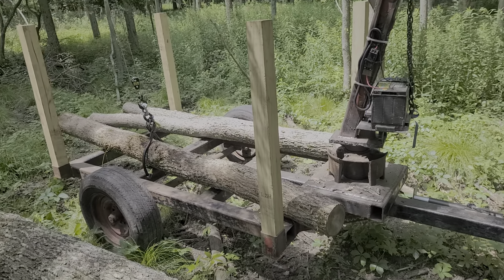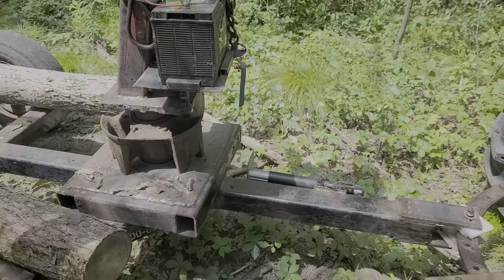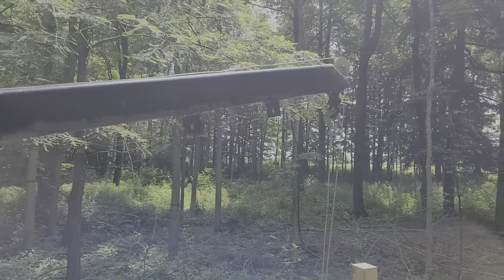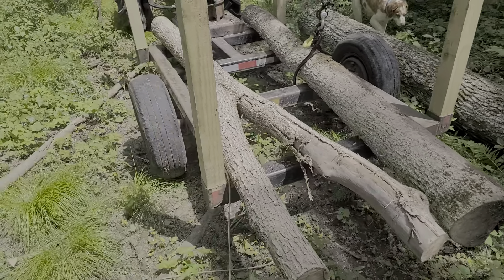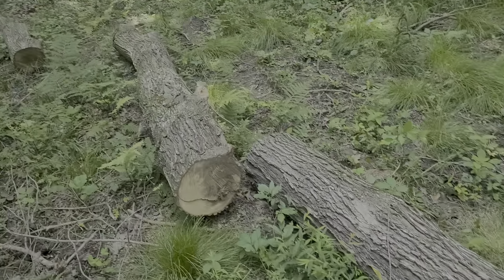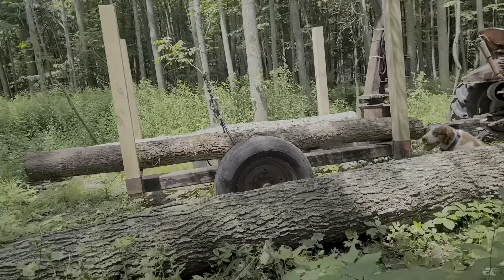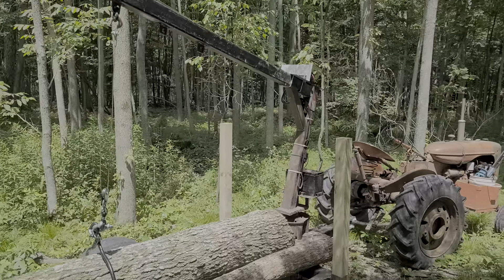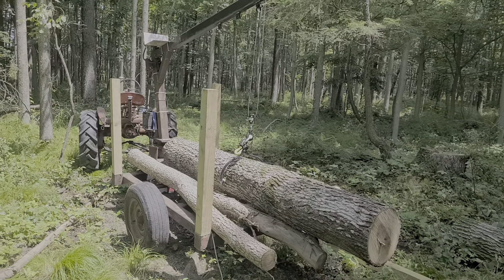Log loader trailer